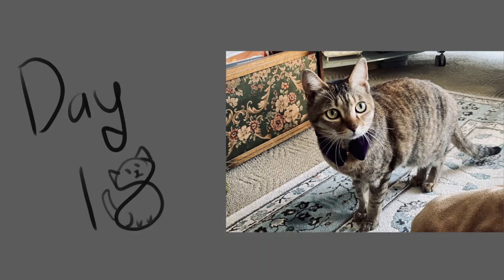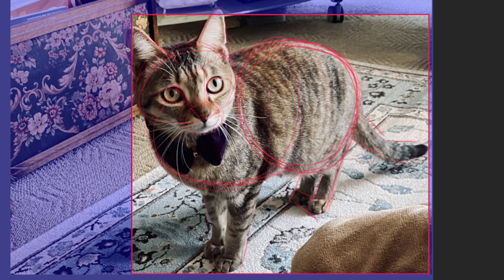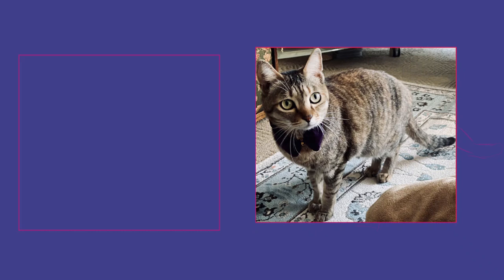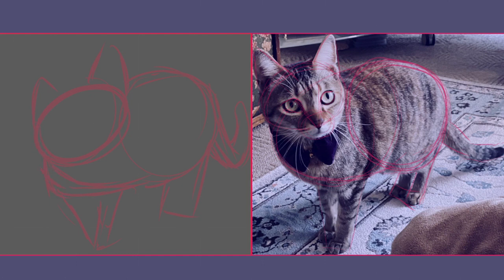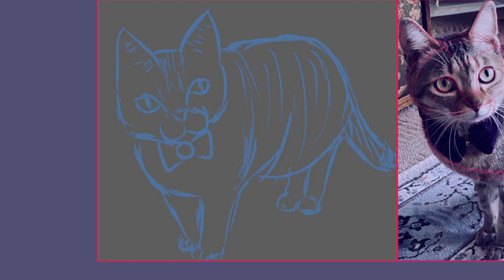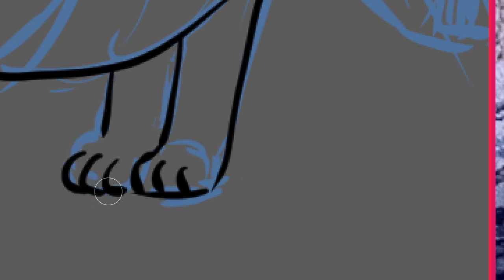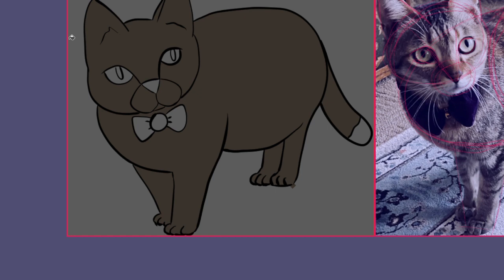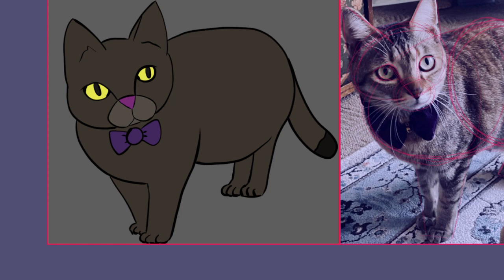Let's improve my art! Day 18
I practiced some shape finding on a cute kitty. The end result doesn't look like the same cat, but it's okay.